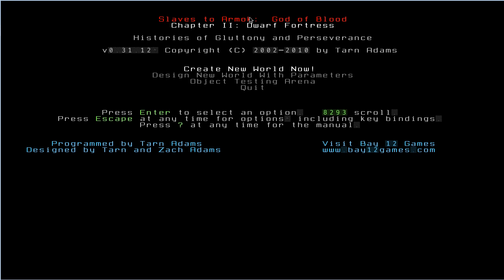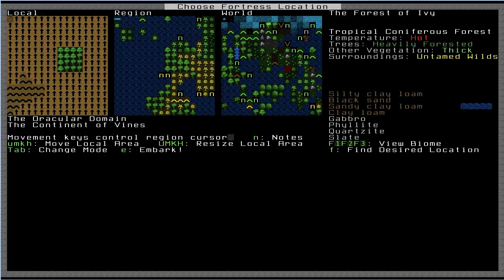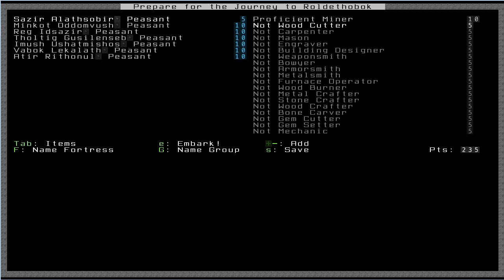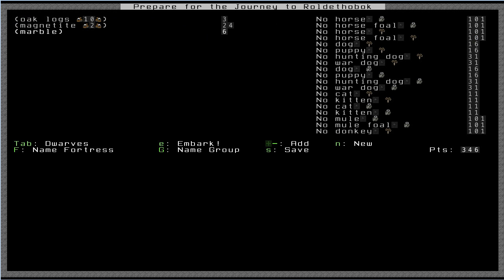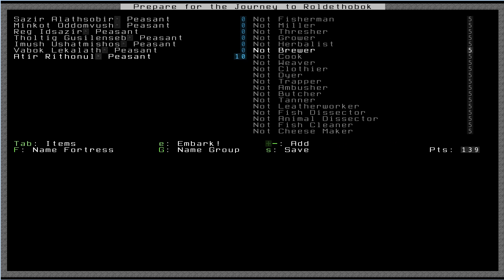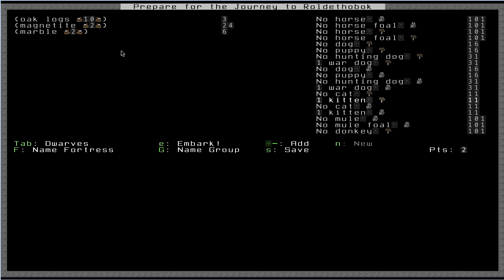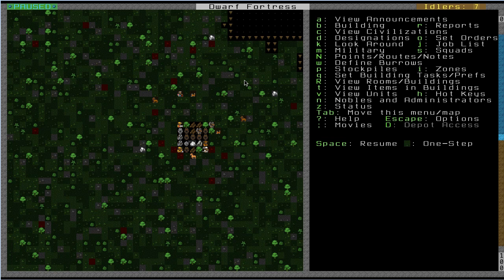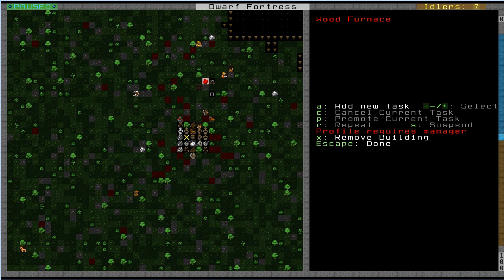Let's Play: Dwarf Fortress 2010 Part 34: Haunted Beach Aquifer Embark, Fun Imminent